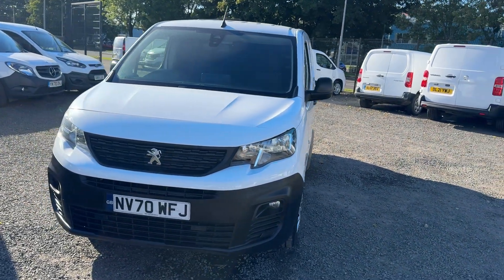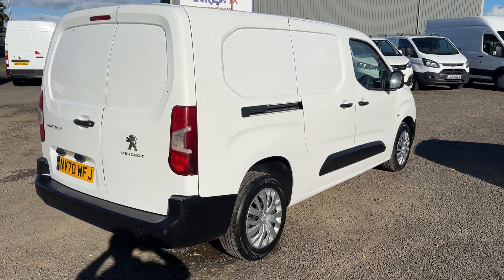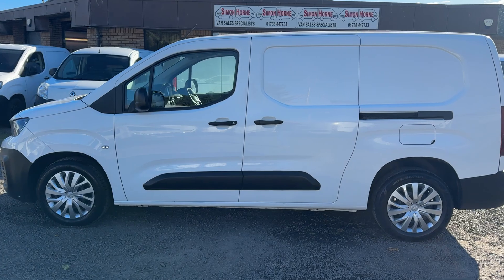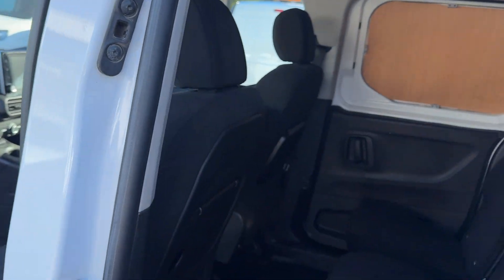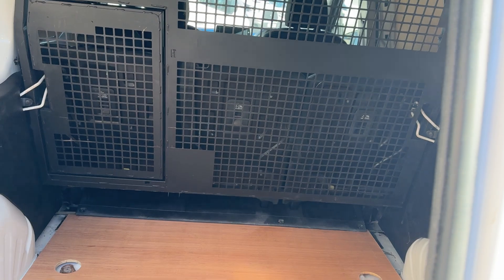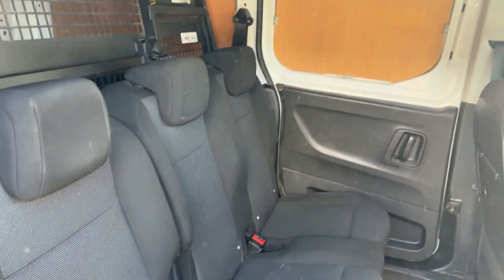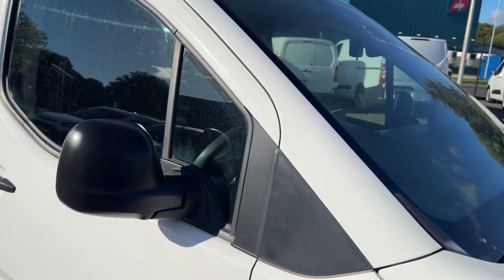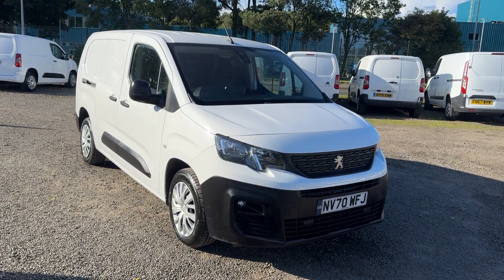Bargain Peugeot Partner Crewvan for sale, 2021 60k Full History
Immaculate 2021 1 Owner from new Peugeot Partner 950 Professional Crewvan 1.5BlueHdi covered only 61000 miles with full service history and 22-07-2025 MOT, for further details or to arrange viewing please call 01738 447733 Simon Horne